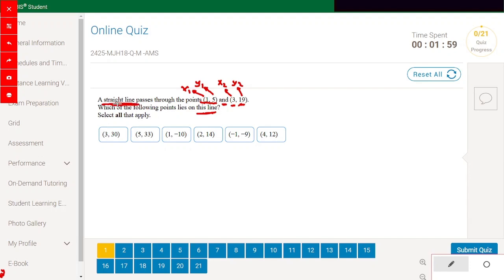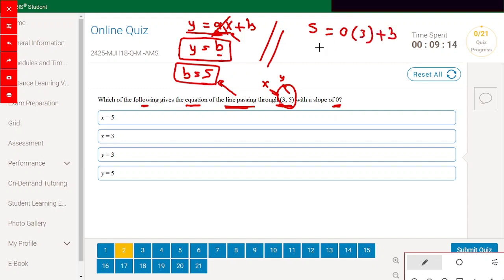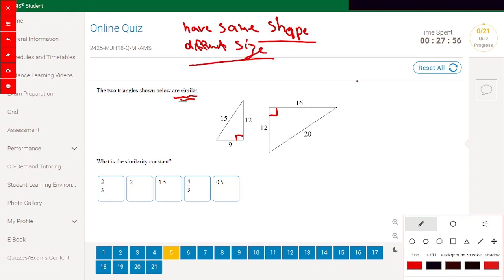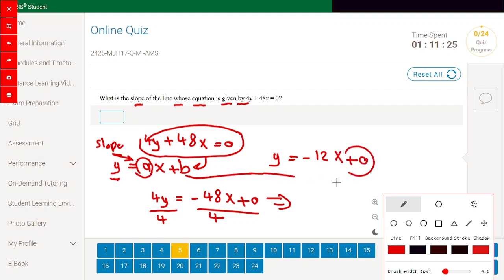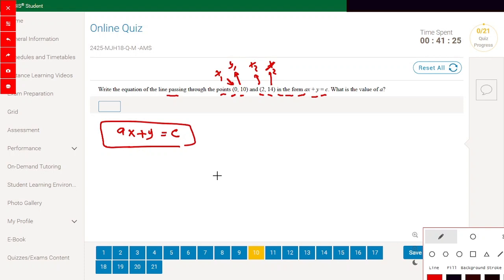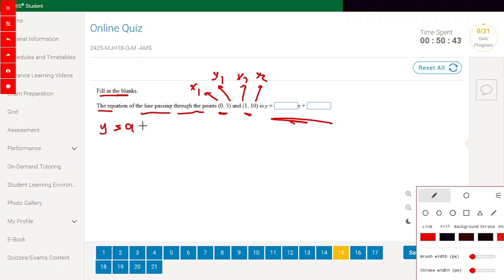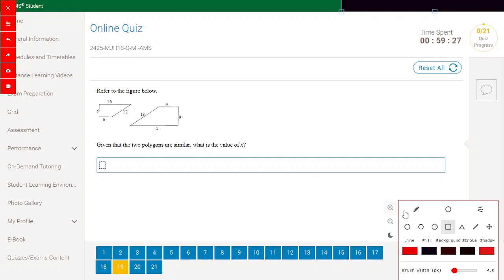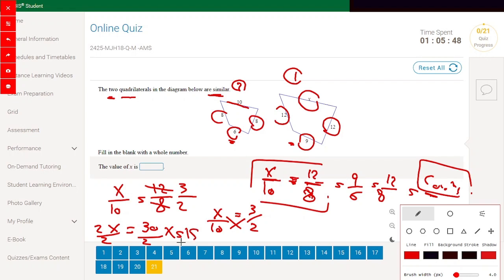Level J Math Weekly Practice MJH18 Q T2 W8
Grade7 Term2 Weekly   8